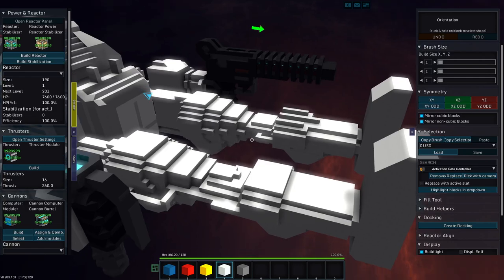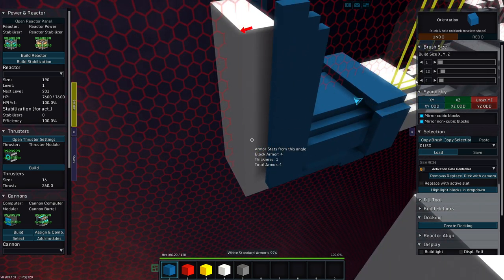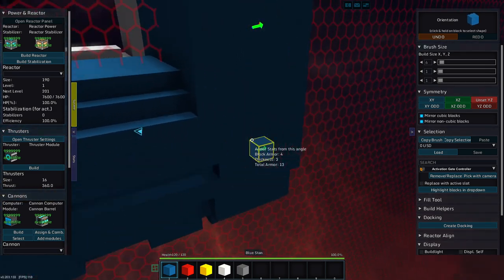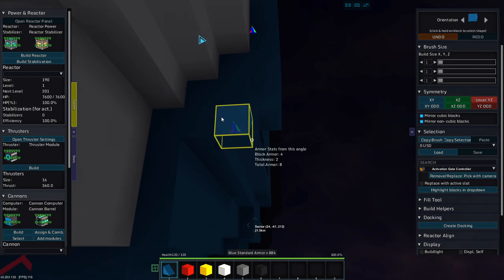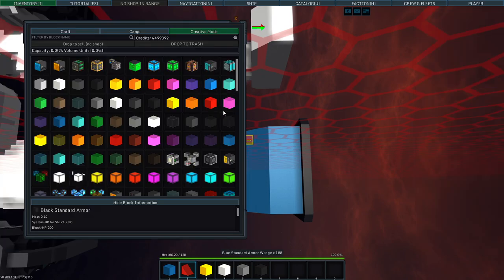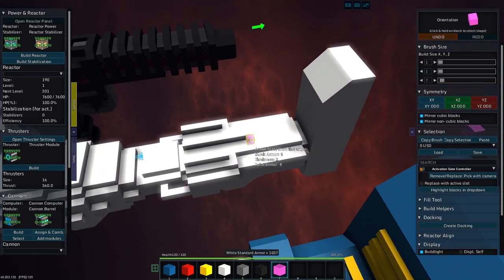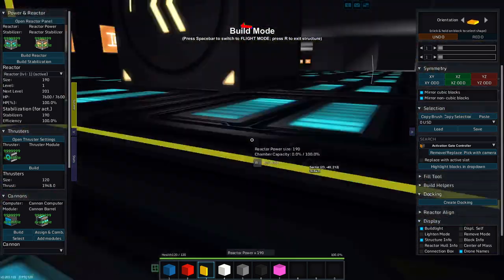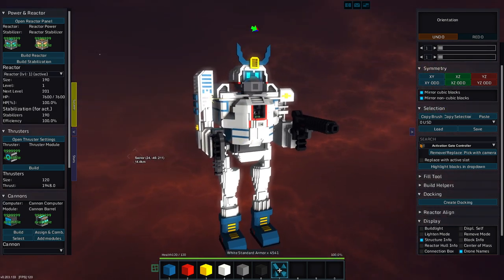Robot Shoes - StarMade S3-562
Today I put some shoes on my giant robot!